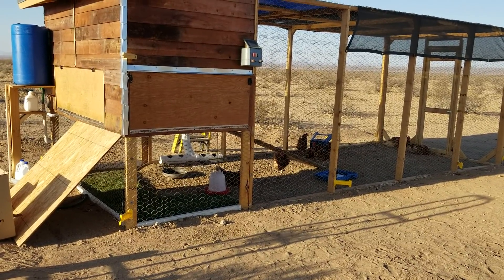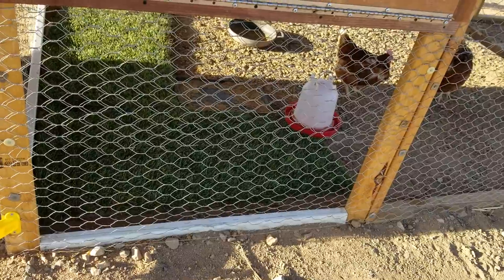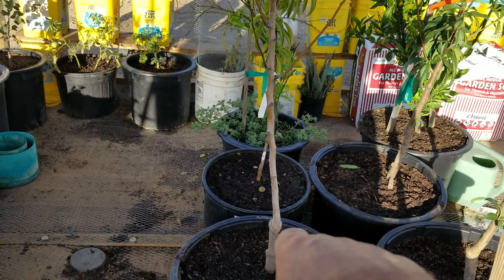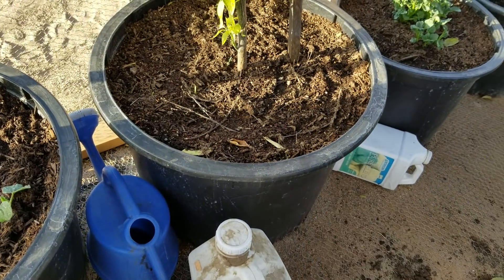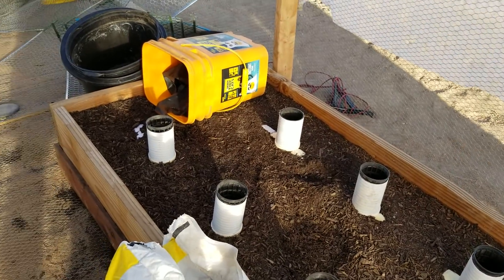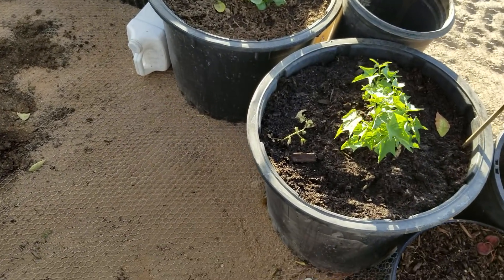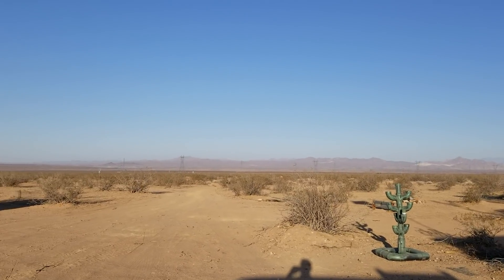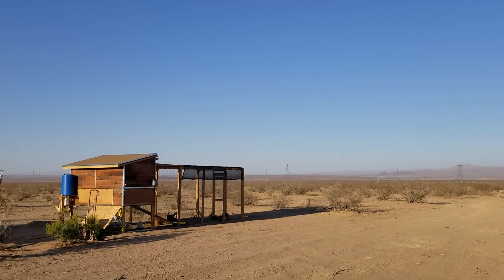Homesteading the Desert, July 1, 2018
Sod in the chicken coop, eggs-a-plenty, trees transplanted, tomatoes transplanted, new growth on most trees, cucumbers coming up fast, aaaaand,,, PROOF MY ELECTRIC FENCE FOR THE CHICKENS WORKS!